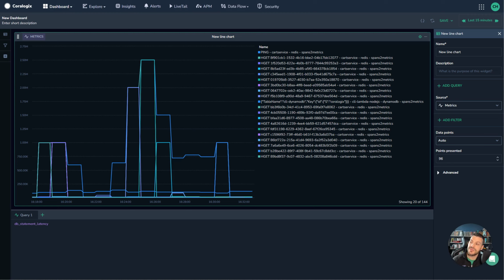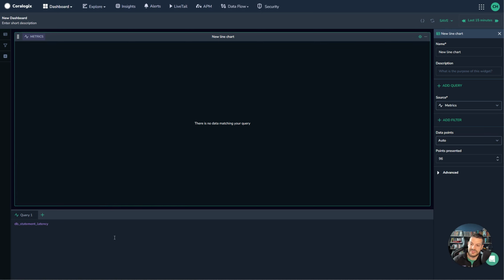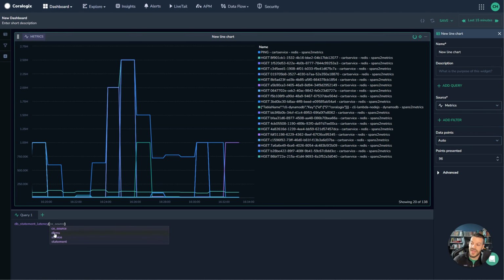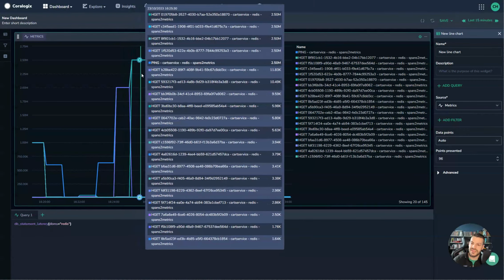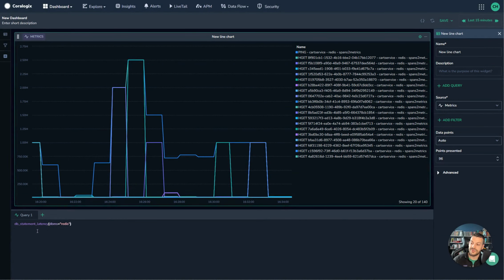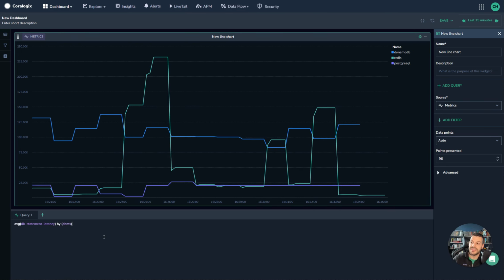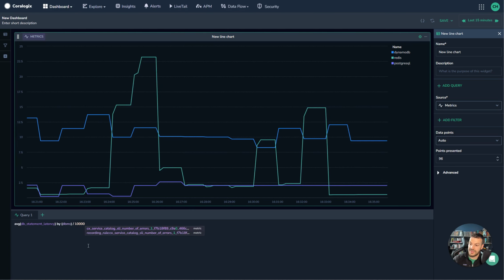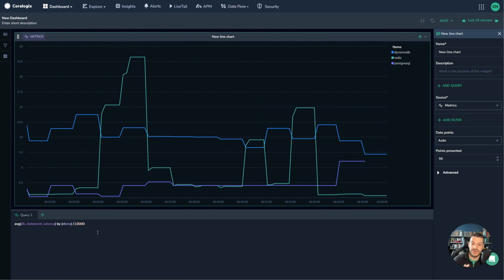8.1 Coralogix Academy - Basic Introduction to PromQL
PromQL features a lot in this tutorial, so we thought we would give a very basic introduction to PromQL and how it applies to custom dashboards in Coralogix.